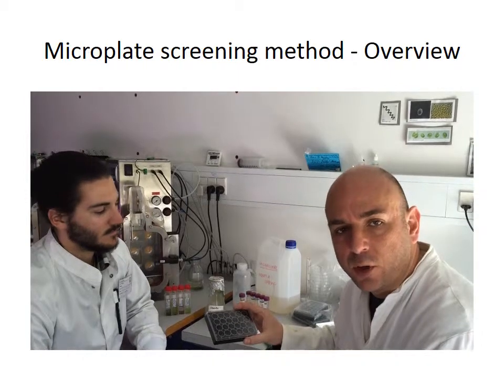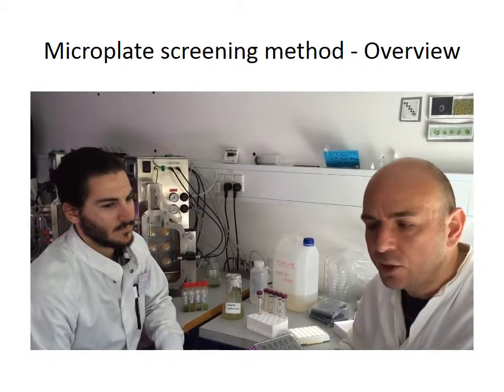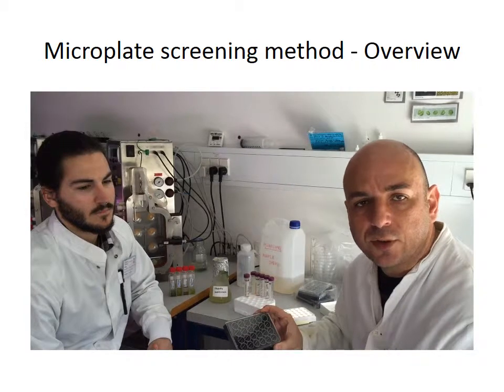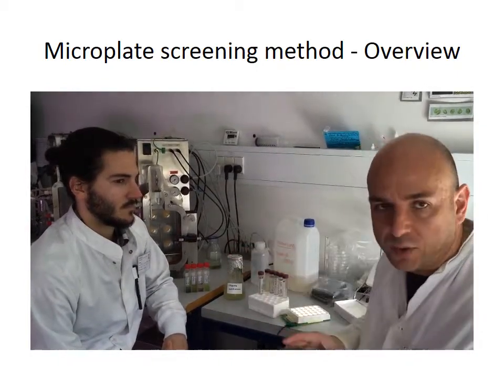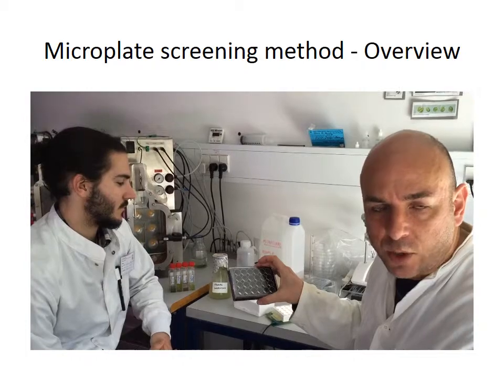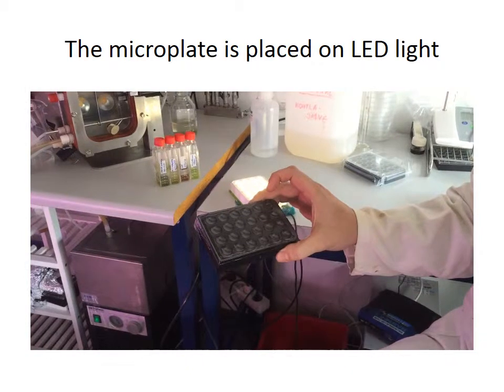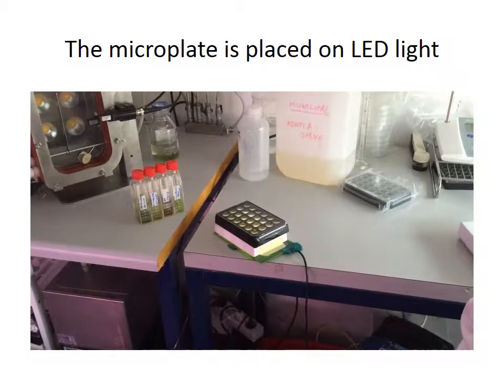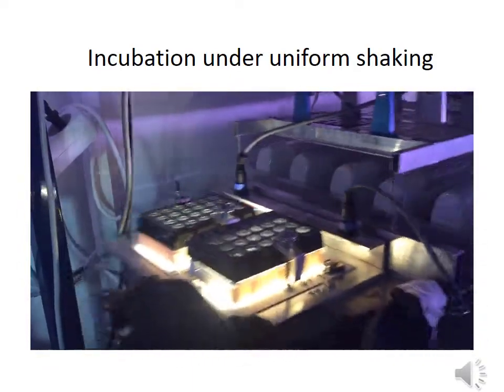Microplate screening method